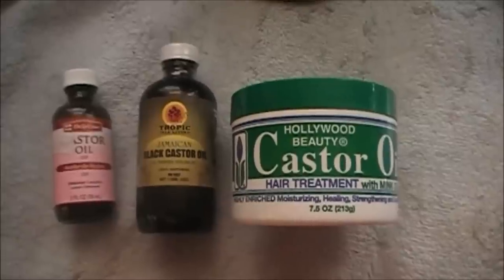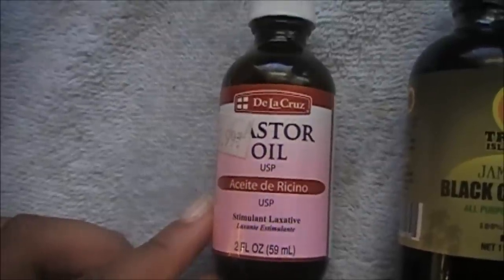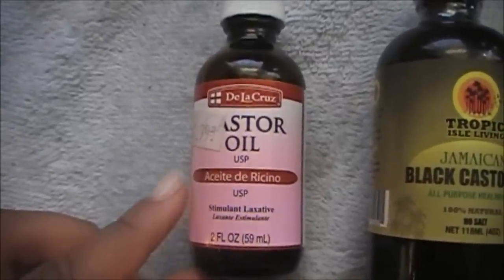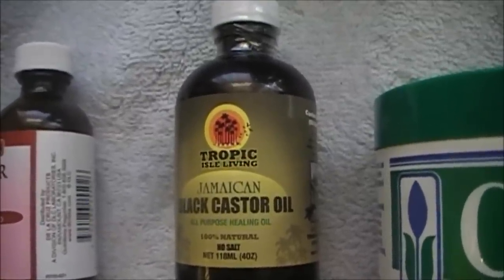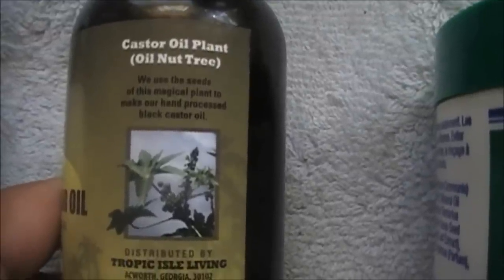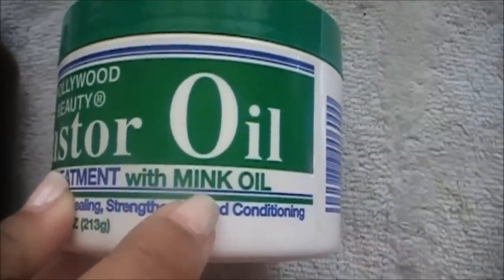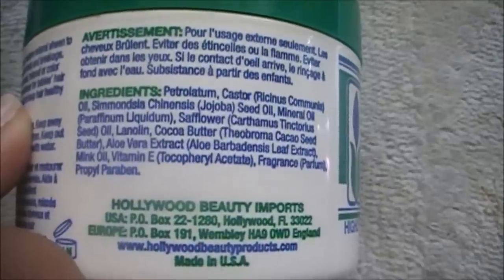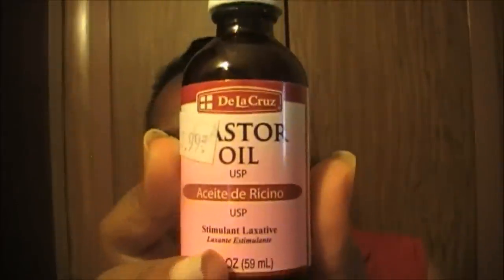Castor Oil: More InDepth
Castor oil more in depth. These are what I researched and found out upon thinking of which castor oil was best for ME and my hair.

Follow Healthy Hair Journey on Facebook

Natural Castor oil (Sains alaysiana, pp 379-382, 2008)

JBCO (Bio Resource Technology, pp 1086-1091, 2006)

HollyWood of Beauty Castor Oil
Ingredients

Natural Castor Oil can be found in beauty supply stores, walmart, supermarkets and whole foods

Black Castor Oil can be found in beauty siupply stores, online ( use google) and comes in a variety of different islands such as Jamaican, haitian, cuban etc...

Hollywood of beauty Castor Oil can be found in cvs, walmart,walgreens, and other chain organizations.